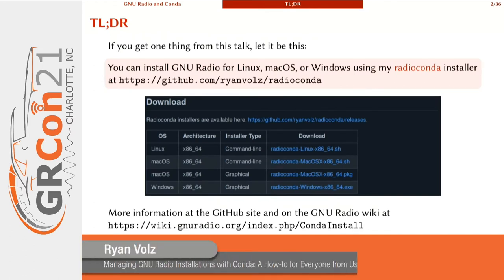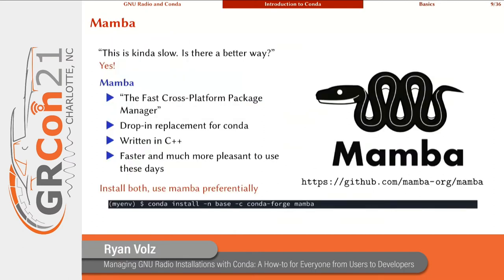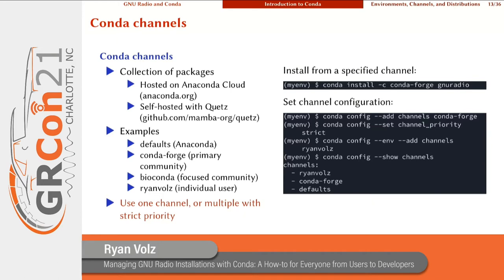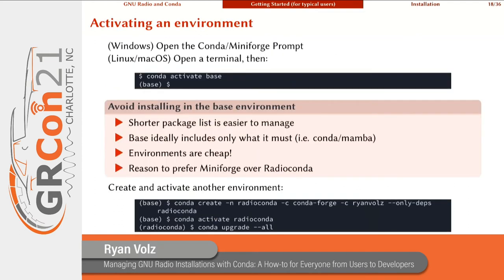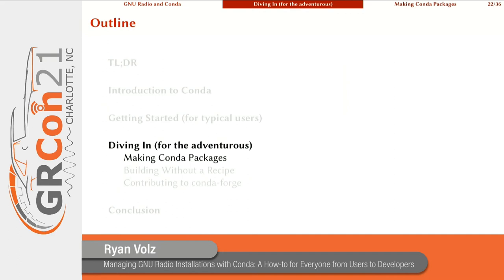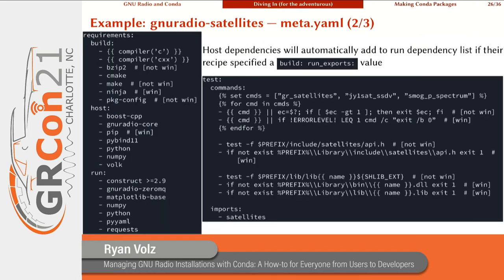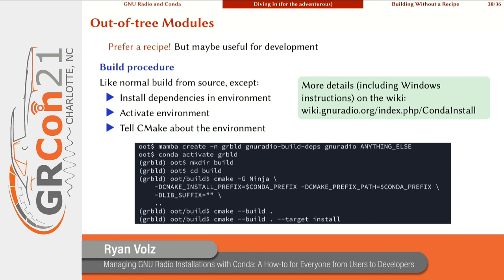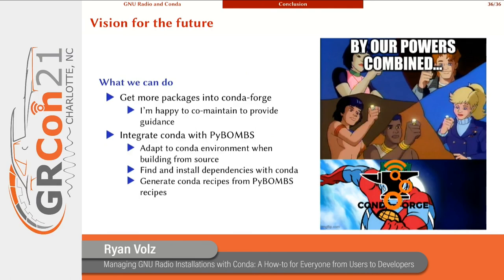GRCon21 - Managing GNU Radio Installations with Conda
Managing GNU Radio Installations with Conda: A How-To for Everyone from Users to Developers - Presented by Ryan Volz at GNU Radio Conference 2021

You know what GNU Radio is, but I'd like to introduce you to conda. Conda is a cross-platform package manager (supporting Linux, macOS, and Windows) that makes it easy to install packages in self-contained environments, separate from your system installation and other package managers. Conda is popular for installing Python packages, particularly for scientific computing and machine learning, but it has broader applications than those. If you've struggled with installing GNU Radio by other methods, you want to use GNU Radio with other bleeding-edge software and don't want to compile everything from source, or you want to try out a new version without affecting your tried-and-true system installation, conda may be right for you!

With this talk, I'd like to share everything I've learned in going from a casual conda user to the maintainer of the entire GNU Radio stack on conda-forge. I will cover the following:

How to install GNU Radio on Linux, macOS, and Windows (!!) with conda
The relationship between conda (the package manager), Anaconda (the software distribution), conda-forge (the community-supported packages), and Radioconda (my radio-focused installer/distribution)
Common conda pitfalls and how to avoid them
Why you should actually use mamba, conda's faster, better cousin
How conda environments work
How to build GNU Radio from source, including out-of-tree (OOT) modules, within a conda environment
How to write your own recipe for creating a conda package
The amazing infrastructure for maintaining recipes through conda-forge
How we can create a cross-platform utopia of compiled GNU Radio OOT packages by banding together and submitting more recipes to conda-forge
I might be exaggerating a bit with that last topic, but I do hope that you will have learned enough that you could become a happy user of, and occasional contributor to, the (radio + conda) ecosystem.